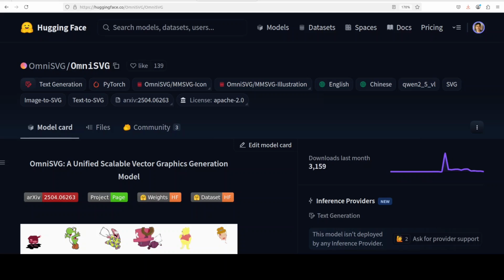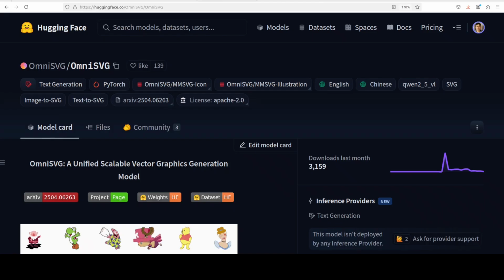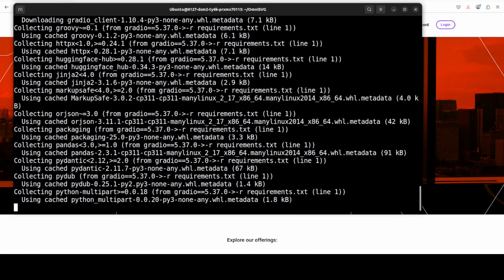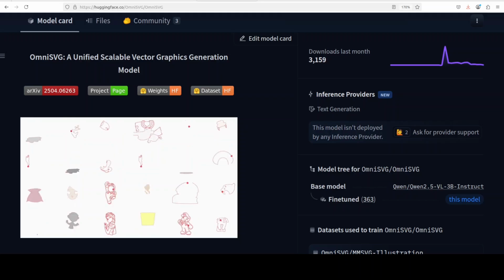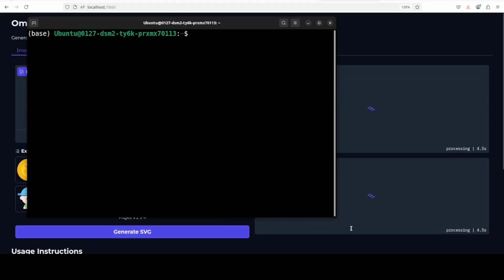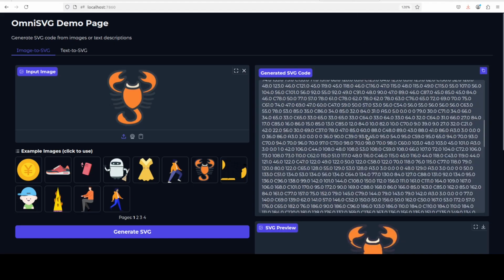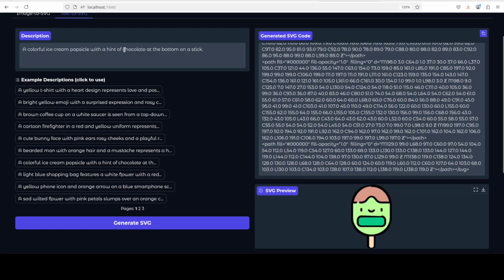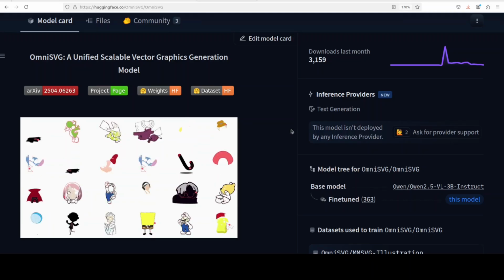Install OmniSVG Locally to Generate SVGs from Text and Images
This video locally installs OmniSVG, which is capable of generating complex and detailed SVGs, from simple icons to intricate anime characters.